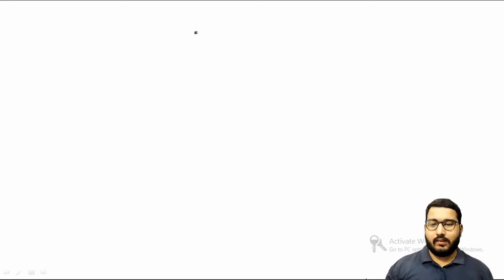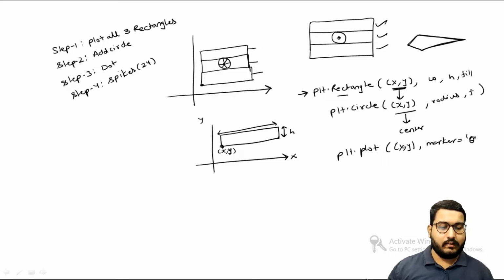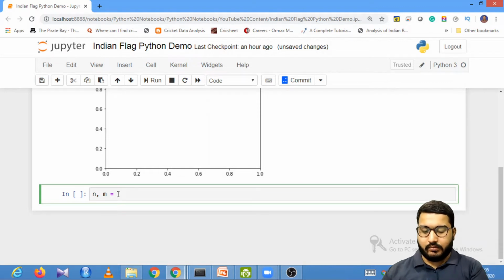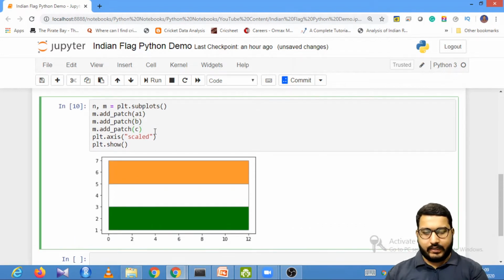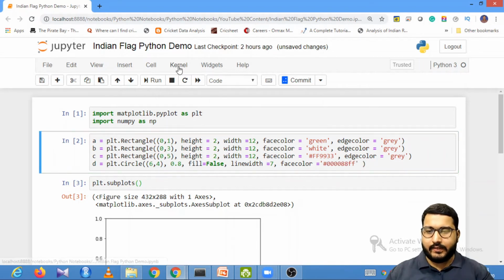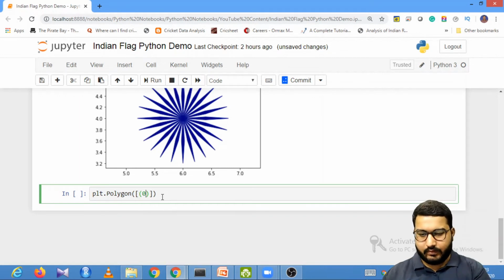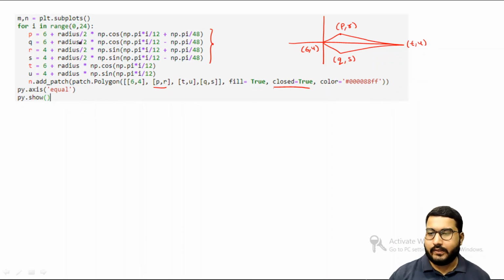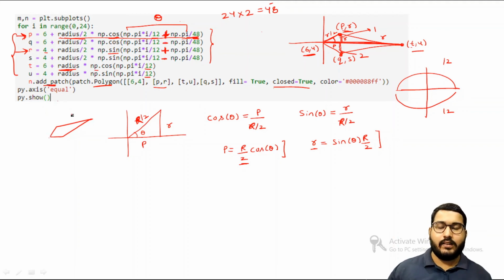How to Draw Indian National Flag using Python and Matplotlib | Session With Sumit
Hello everyone,

Wishing you all a very Happy 74th Independence Day!

The face of learning is changing rapidly and I am pleased to play an active part in it. In this video, I have tried to explain the complete code and the explanation behind plotting the Indian National Flag using Python and Matplotlib.

It's a long video but covers all the important points and detailed explanation.